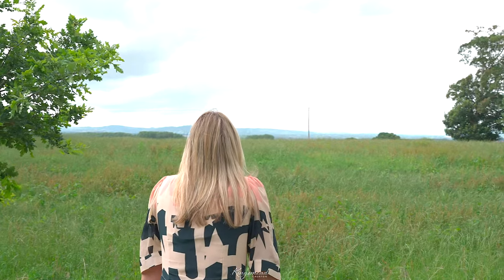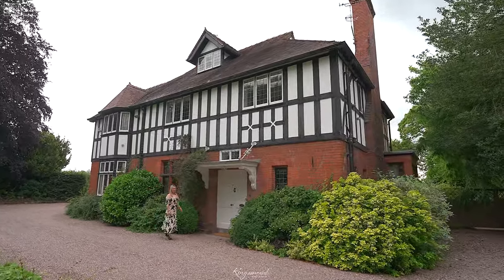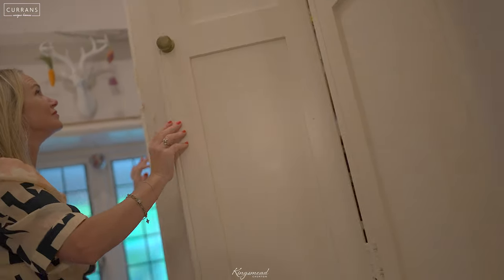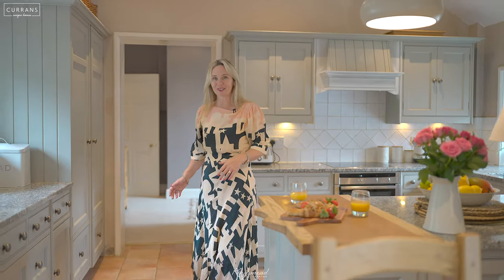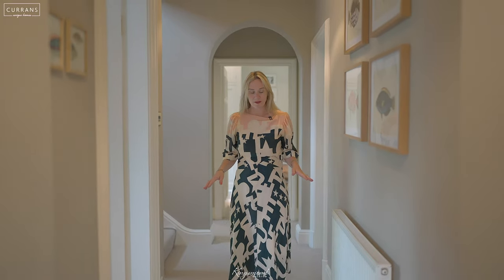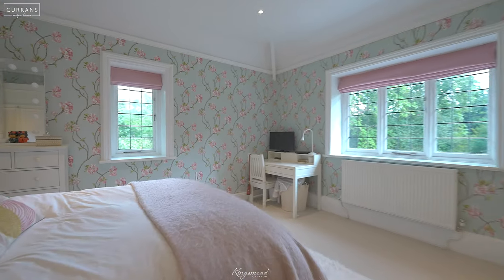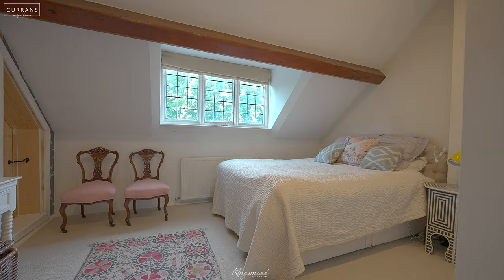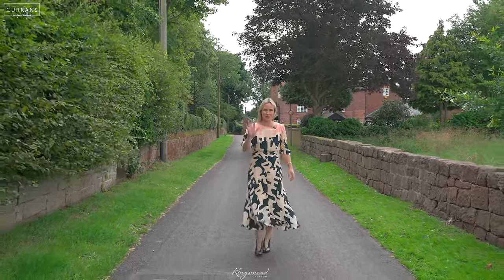Kingsmead, Churton, Edwardian elegance in Chester village location £1,500,000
Exquisite Edwardian Elegance…
Welcome to Kingsmead, an impressive home. Built in 1905, it is a fine example of the grandeur and elegance of a property of this period and stature. Six delightful bedrooms, glorious reception rooms and a separate two-bedroomed annexe sat within a little over an acre of fabulously manicured gardens. This property is really very special.

"It is like an oasis. As soon as you leave the road, you are swept up in the magic of Kingsmead."

Make your way down the driveway to the gravelled parking area and take in the wondrous beauty of the property as a whole, from the brickwork to the half-timbered walls. The front door opens to a vestibule with quarry-tiled flooring that makes way to the grand reception hall. Double doors topped by an original stained glass fan light open to reveal the reception hall, original herringbone parquet flooring covers the floor, and the towing ceilings make this room the perfect place to receive your guests. An original fireplace sits in a corner with vibrant tiling.

"It is such a calm, welcoming house."

Doors lead off from here to the dining room, with the same fantastic parquet flooring and a bay window that fills the space with light during the day. This is a lovely room for entertaining guests to enjoy a gourmet dinner party long into the evening or hosting a magical Christmas dinner.

"It is a great house for parties; inviting everyone here for Christmas or BBQs has been great fun."

The drawing room is a comfortable room with a soft, calming colour palette and a cosy log burner, the perfect space to rest and relax in front of a roaring fire after a long day. A sitting room sits just off the kitchen, and there is also a snug that links the main house to the annexe and is a quiet retreat from the hustle and bustle of life with a log burner to cosy up in front of on a chilly night.

The heart of the home…
Bespoke kitchen units, installed by the Cheshire Furniture Company, hand-painted in a soft subtle hue and topped by granite worktops. A Neff ceramic hob and oven are built in, as a microwave oven and a dishwasher. A sturdy wooden beam spans the ceiling and separates the kitchen area from the breakfast space, a slightly less formal dining space than the dining room and the spot most often used by the family. There are many windows to each side of the room and French doors that lead onto the terrace, ensuring that there is always plenty of natural light as you prepare your meals and a different view of the garden, whichever window you look out of.

"I love my morning coffee in peace in the courtyard near the Hydrangeas, listening to the birds."

Beautiful Bedrooms…
As the day ends, climb the turned staircase with an ornate balustrade to the first floor, where you will find five bedrooms. The master suite is sophisticated, with a feature fireplace and vibrant original tiled inset to mirror the reception hall. One of the bedrooms is currently used as a dressing room, and three further double rooms are on this floor.

"Every window, in every direction, looks out over greenery, trees and the gardens; it feels like you are at one with nature."

Up the stairs again to the second floor is a further bedroom tucked under the gently sloping ceilings, with an en suite bathroom.

Bathroom Bliss…
You will find a house bathroom and a separate shower room on the first floor. Each provides a touch of luxury and an escape to rest and recharge. Enjoy long soaks in a deep bubble bath or a luxurious pamper evening in these gorgeous bathrooms.

Flexible Living…
Whether you are considering multi-generational living, a pad for older children or rental property to generate an income, the annexe offers a fantastic opportunity. With a living room and breakfast kitchen on the ground floor and 2 double bedrooms, and a lovely bathroom on the first floor, this self-contained cottage has separate central heating controls. It can be completely isolated from the main house if you require.

Outside…
The gardens at Kingsmead are exceptional. The vast expanse of lawn for children to run and play freely. Trees and hedges to ensure total privacy. Well-kept flower beds with pops of vivid colour and paved terraces for al fresco lunches or coffee in the morning sun. The greenhouse is very special and comes with your own abundant grapevine and plenty of space for growing flowers or tomatoes each summer.

The orchard has fruit trees providing plenty of fruits for as many pies and crumbles as you can eat. There is even a lesser-known Medlar tree, popular during Edwardian times and can be used to make the most excellent Brandy.

There is room for everyone to park their car safely and a brick-built garage with additional storage space in the loft.

For more information please call Currans Unique on 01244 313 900